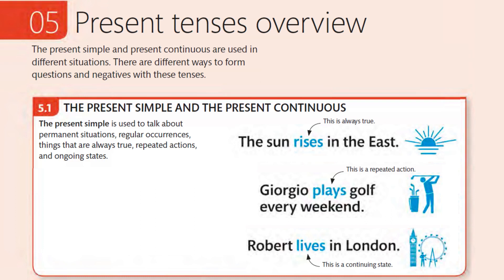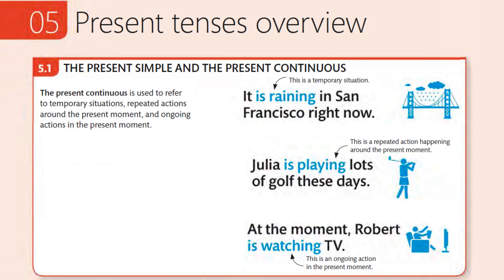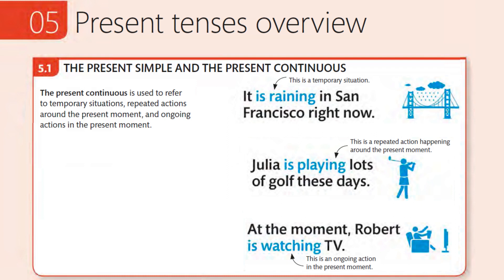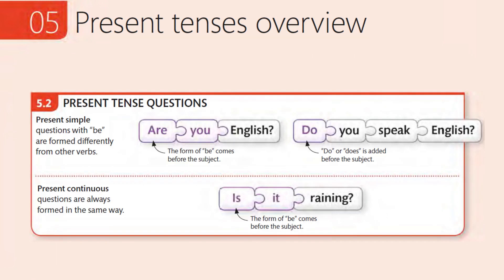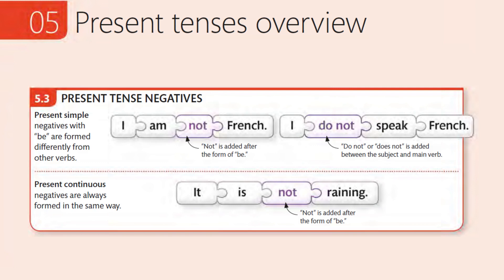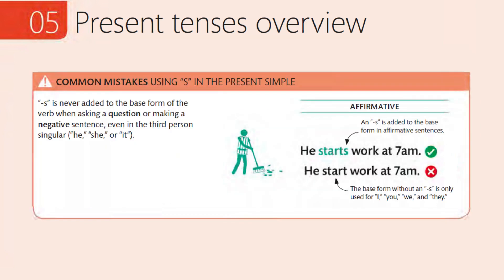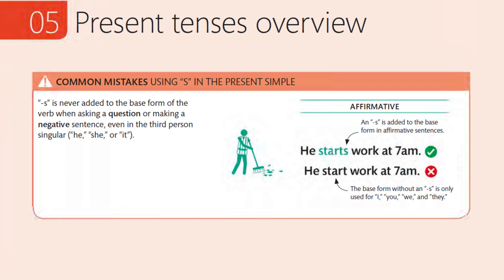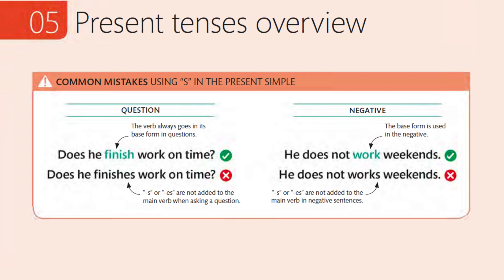Grammar Course - Present tenses overview - lesson 05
In this lesson we will learn:
- present tenses overview
- present simple
- present continuous
- present tense questions
- present tense negatives
- rules
- how to form
- examples
- common mistakes

link to e-book